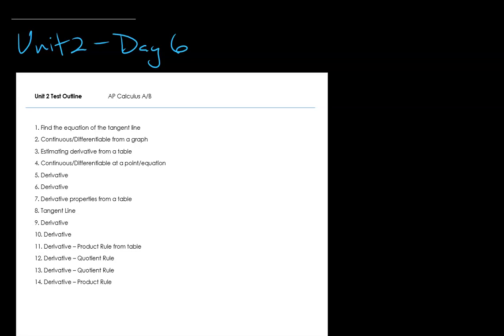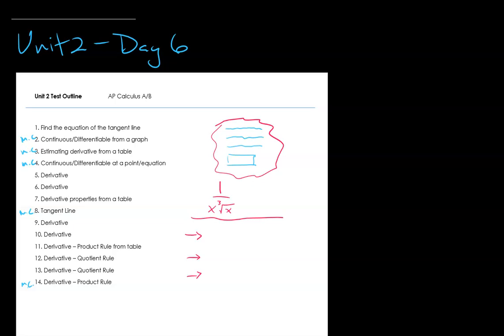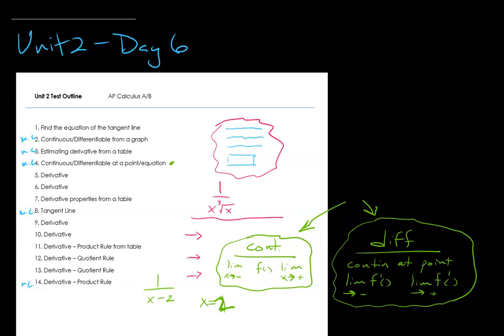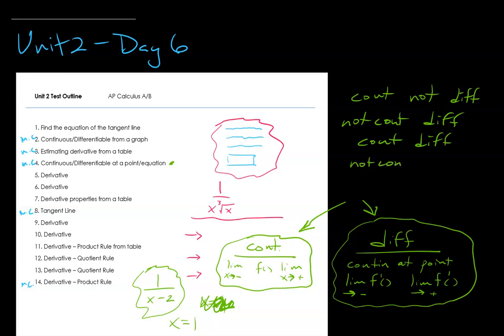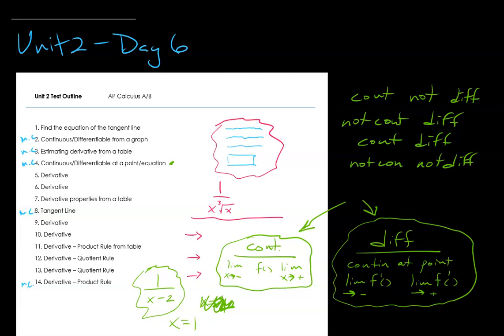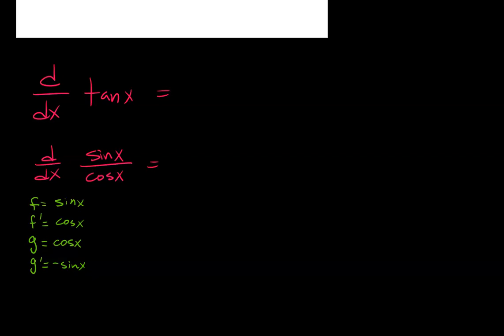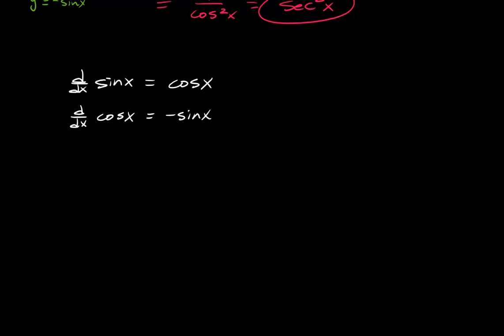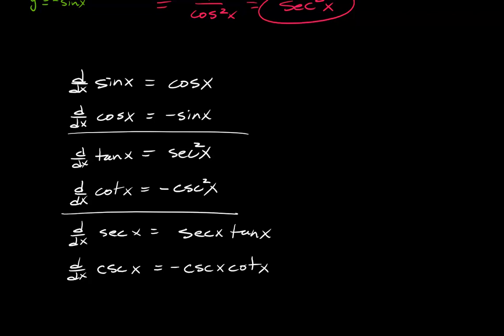Unit 2 Day 6